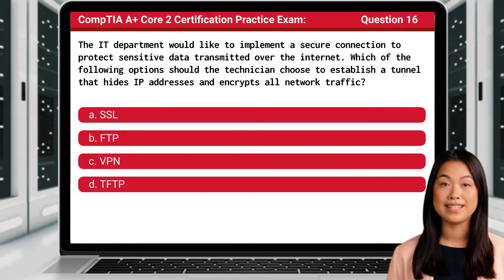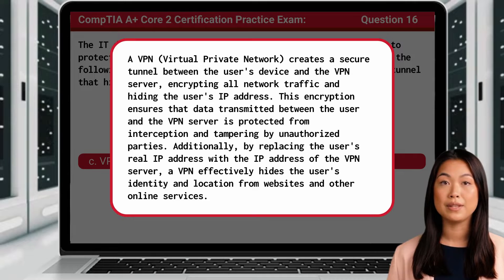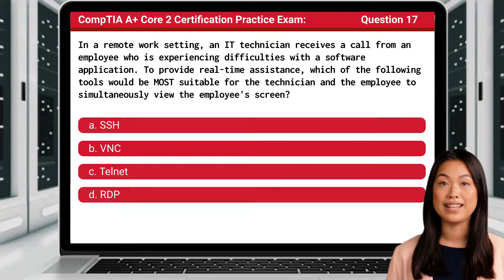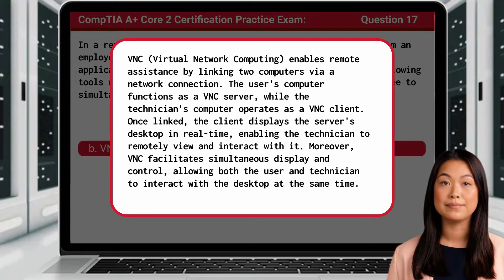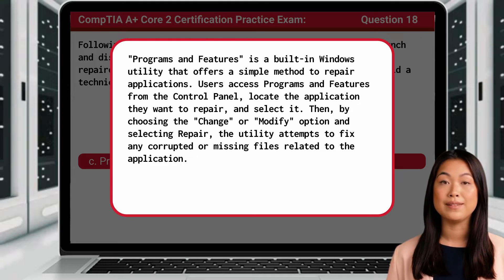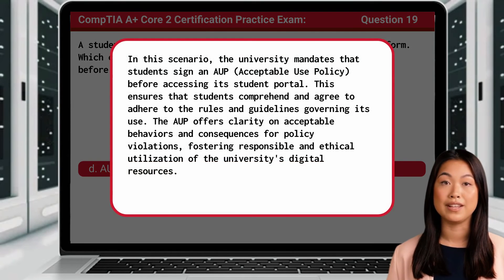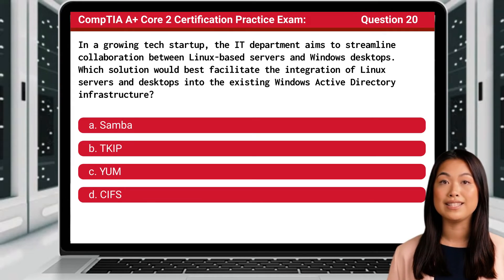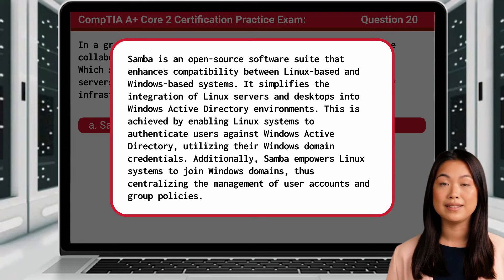CompTIA A+ Core 2 (220-1102) | Practice Exam | Questions 16-20